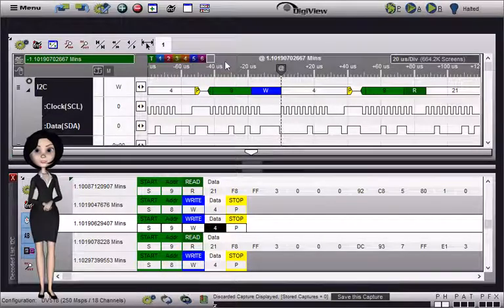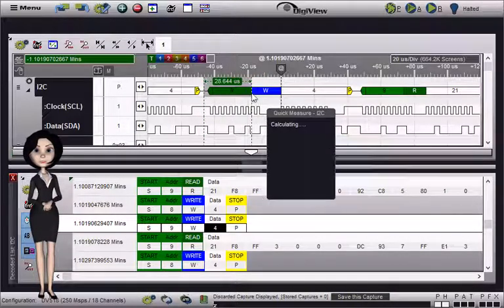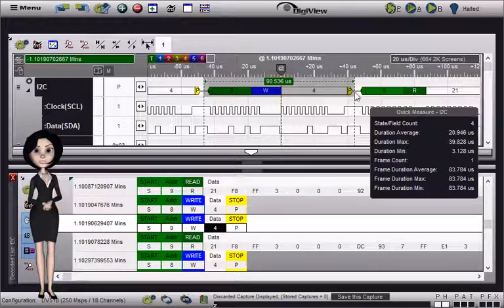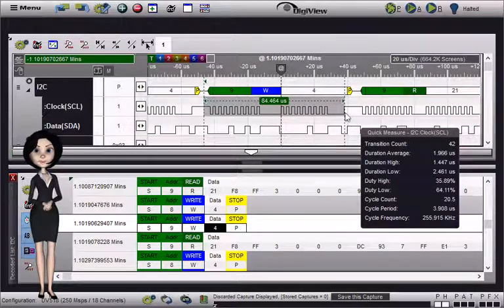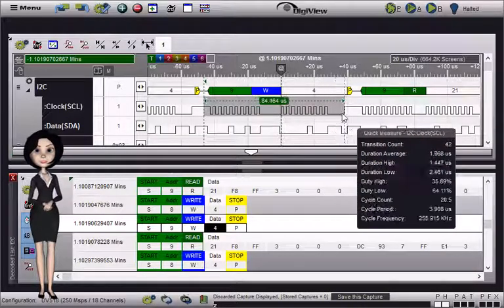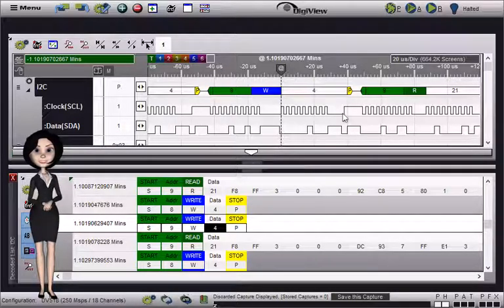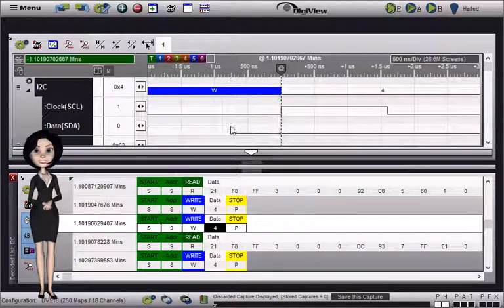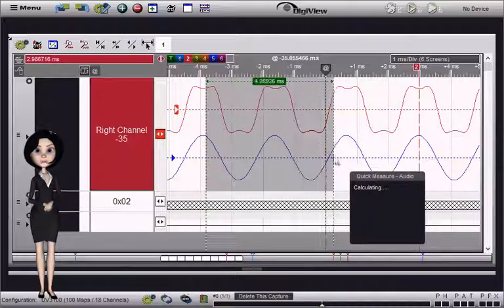DigiView's Quick Measurements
Demonstration of DigiView's quick access to multiple measurements using the middle mouse button.